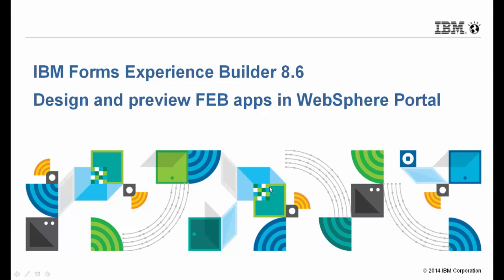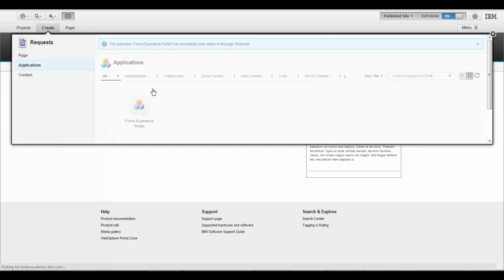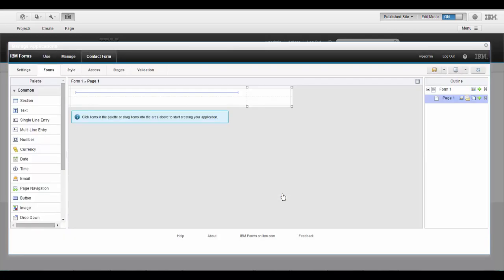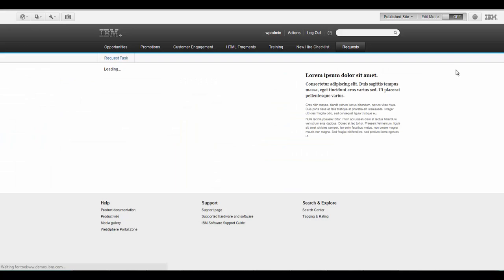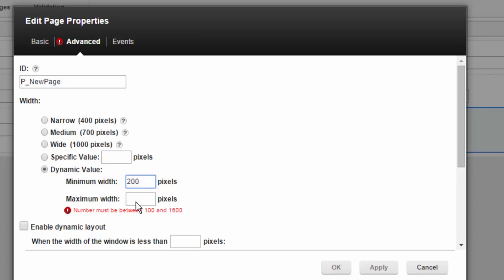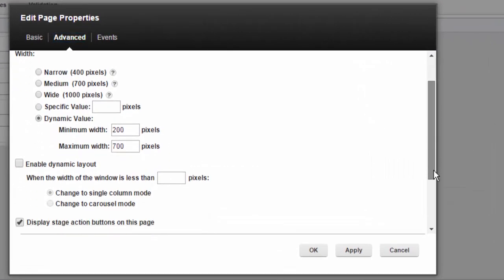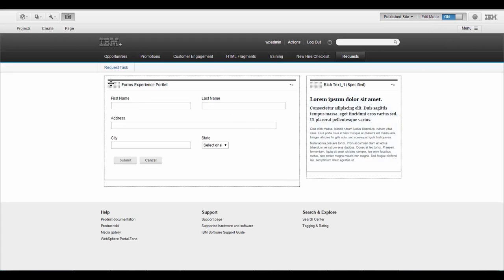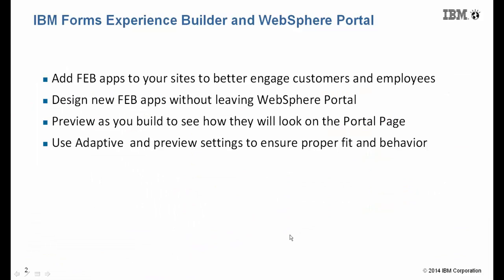IBM Forms Experience Builder 8 6 Design and Preview in WebSphere Portal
Overview of FEB 8.6's new capabilities that let you design and preview applications right within WebSphere Portal.